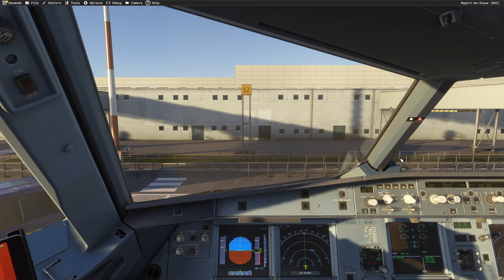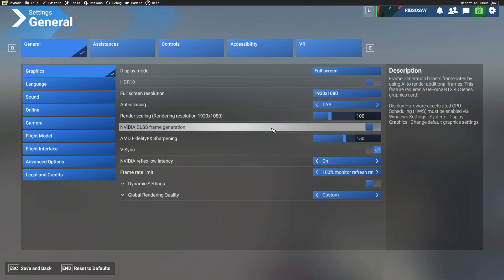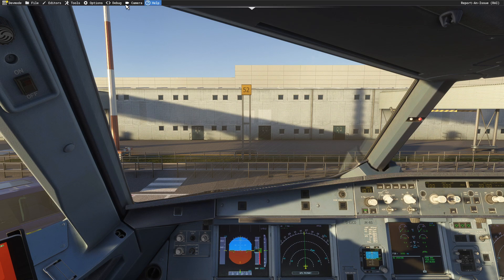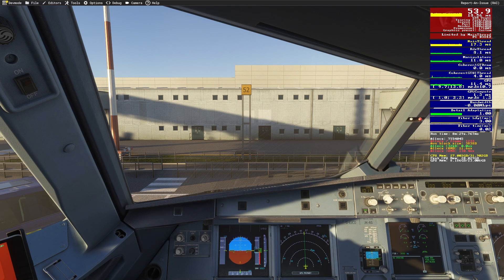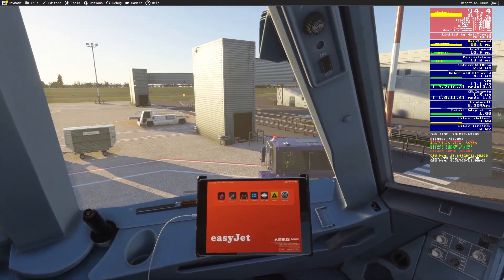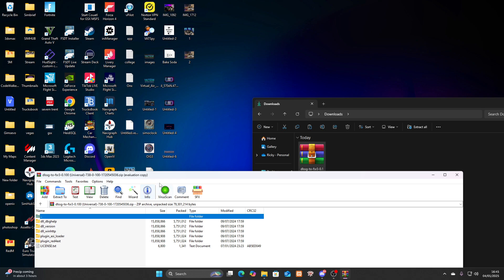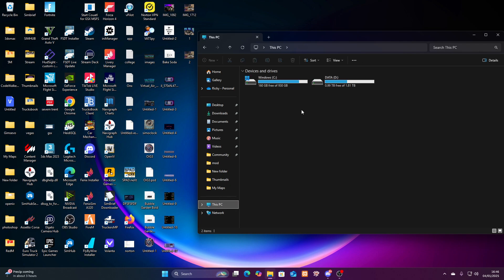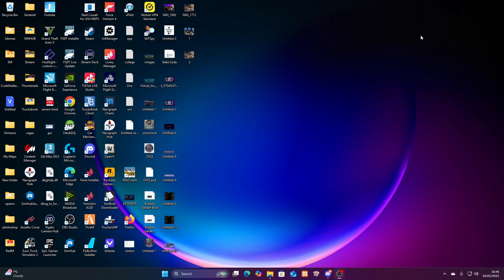DOUBLE YOUR FPS WITH FRAME GENERATION (MSFS 2024)